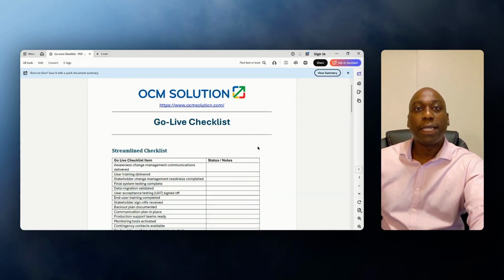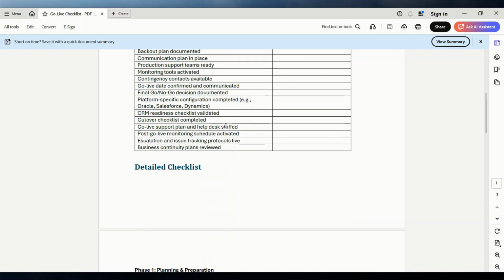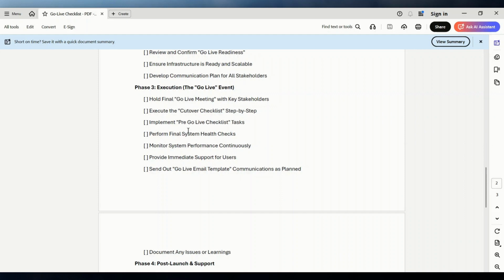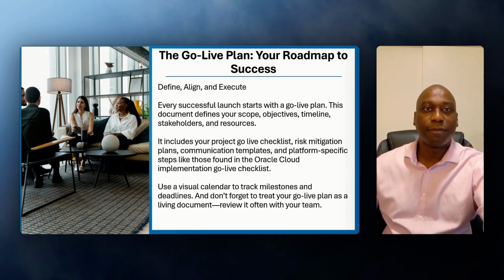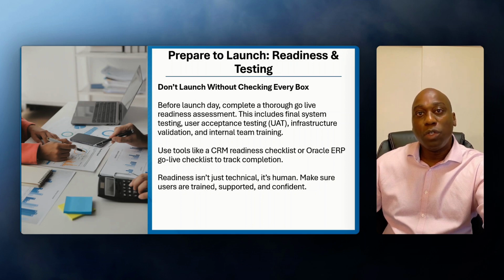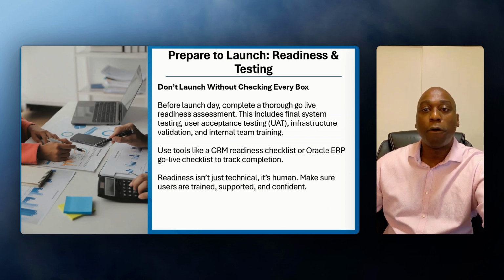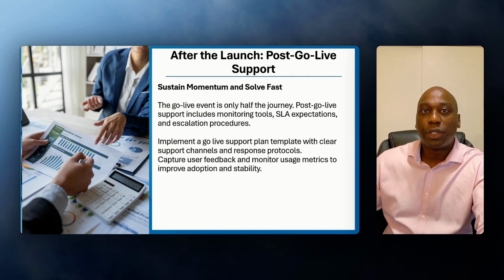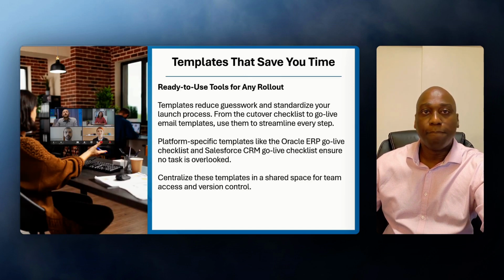Best Go-Live Checklist and Go-Live Plan for Project Management Teams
🎯 How To Execute a Seamless Go-Live Plan | Project Launch Checklist + Templates (2025 Edition)
Are you preparing for a major system rollout? Whether you’re launching a new ERP, CRM, cloud platform, or any large-scale technology project, a well-planned go-live strategy is critical to success.
In this video, we’re going to walk you through how to create and execute a professional go-live plan using real-world strategies, proven templates, and step-by-step guidance. You’ll discover everything you need to know about getting ready for go-live—from planning and readiness to launch-day activities and post-launch support.
This video is based on our comprehensive Go-Live Checklist Plan & Template Guide (2025 edition)—created specifically for project managers, IT teams, implementation consultants, and organizational change professionals.
📌 What You’ll Learn in This Video:
This video provides a detailed, easy-to-follow breakdown of the entire go-live process:
✅ What “go-live” really means in a professional setting
✅ How to prepare your systems, users, and leadership for launch
✅ Key steps in building a go-live checklist and support plan
✅ The importance of communication, stakeholder alignment, and training
✅ How to conduct a go-live readiness assessment
✅ How to coordinate a successful cutover plan
✅ Post-go-live strategies for monitoring, support, and user adoption
✅ How to tailor your go-live approach for systems like:
✅ Oracle ERP and Oracle Cloud implementation go-live checklist
✅  Salesforce CRM and Salesforce CRM go-live checklist
✅  Microsoft Dynamics 365 and Dynamics 365 project go-live checklist
🧩 Who Should Watch This Video?
This go-live training video is designed for:
• Project managers launching enterprise solutions
• Organizational change management (OCM) professionals
• IT & Systems implementation teams
• ERP and CRM consultants
• Program managers overseeing transformation projects
• Business analysts, change leads, and product owners
• Any team responsible for executing go-live events in 2025 and beyond
📂 Get the FREE Go-Live Checklist Templates (Excel & PDF)
Want to follow along with your own copy of the go-live checklist?
🟦 Download your free templates – link above

You’ll receive:
• Master go-live checklist template (Excel & Word)
• Platform-specific checklists: Oracle, Salesforce, Dynamics 365
• Pre-go-live readiness assessment forms
• Cutover checklist for launch-day actions
• Post-launch support plan templates
• Ready-to-use go-live email templates to communicate with users and stakeholders
These templates are ideal for building a reusable project go-live plan that covers readiness, risk, ownership, support, and stakeholder communication.
🔧 Platform-Specific Go-Live Checklists Covered in This Video:
📌 Oracle ERP / Oracle Cloud Implementation Go-Live Checklist
• Confirm Oracle Fusion environments are configured
• Validate security roles and access controls
• Complete financials, procurement, or SCM testing
• Review your cutover and rollback plans
• Deploy your Oracle go-live support plan
📌 Salesforce CRM Go-Live Checklist
• Validate CRM data migration and sandbox testing
• Assign roles, profiles, and workflow automations
• Finalize login access and user onboarding
• Confirm communication templates are in place
• Review CRM readiness checklist for end-user confidence
📌 Microsoft Dynamics 365 Go-Live Checklist
• Test modules: Finance, HR, Operations, Sales
• Configure integrations and Power Automate workflows
• Assign user permissions and security roles
• Run through your Dynamics 365 project go-live checklist
• Prepare contingency plans and rollback scripts
📅 Go-Live Timeline Covered in This Video:
1️⃣ Pre-Go-Live Planning & Preparation
 – Define go-live objectives and success criteria
 – Identify stakeholders, roles, and escalation contacts
 – Conduct change readiness surveys and training reviews
 – Use a go-live readiness checklist to assess risk
2️⃣ Go-Live Execution (Cutover Phase)
 – Hold a final go-live meeting to align all teams
 – Execute the cutover checklist and health checks
 – Send go-live email templates to notify users
 – Monitor performance using real-time dashboards
 – Offer live support channels (chat, help desk, ticketing)
3️⃣ Post-Go-Live Support
 – Track adoption metrics and user sentiment
 – Use your go-live support plan template to respond quickly
 – Capture lessons learned for future rollouts
 – Schedule after-action reviews and enhancement planning